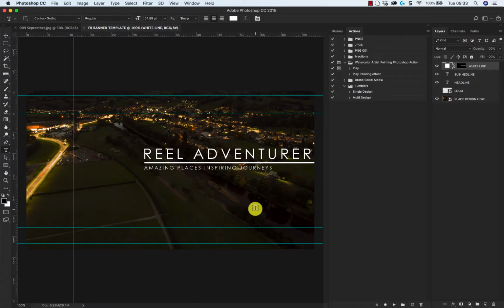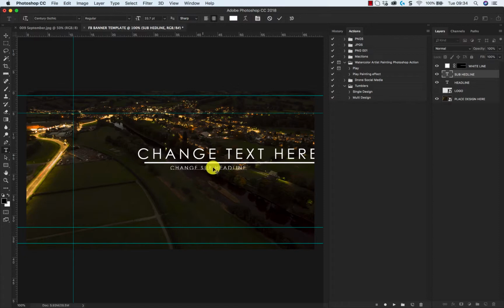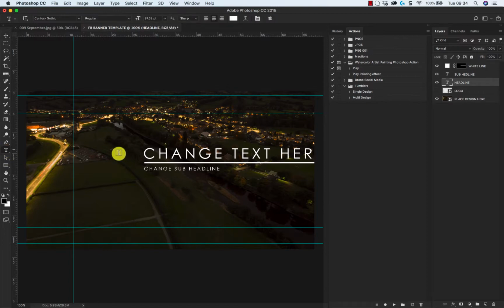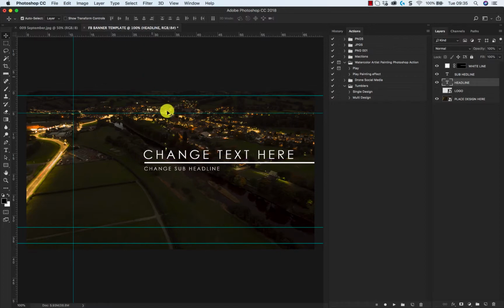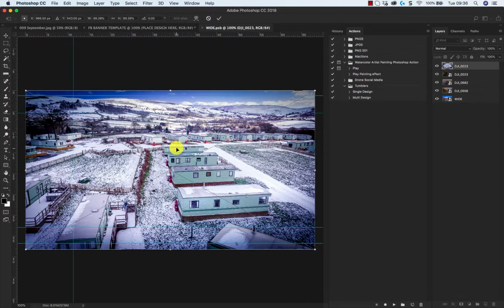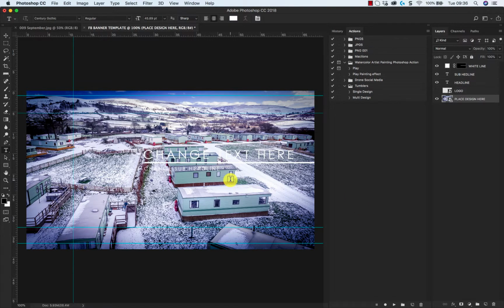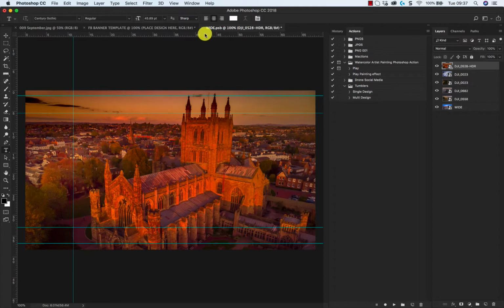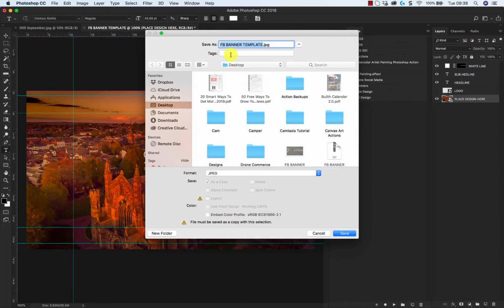Facebook Banner Template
In this video we use Photoshop and a template to create a banner for your page.